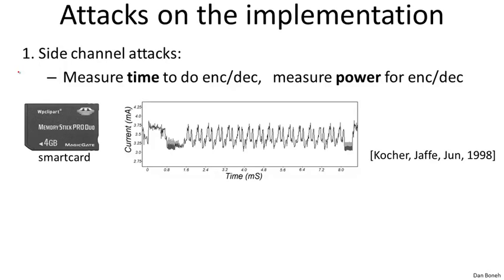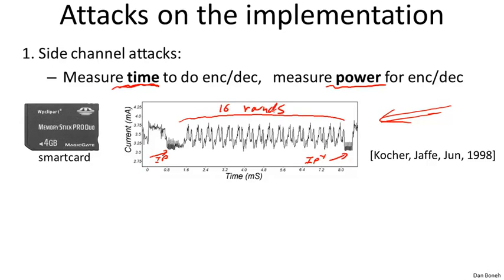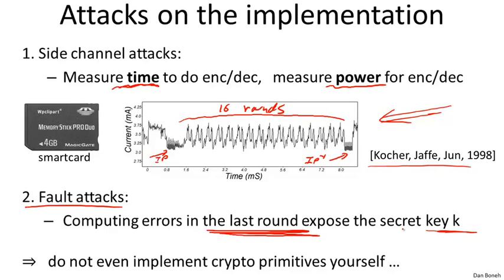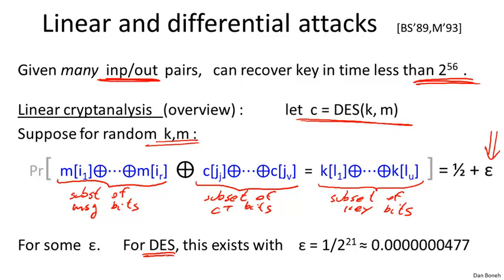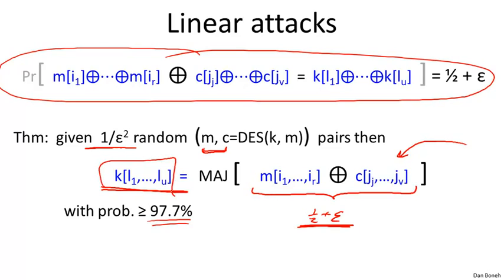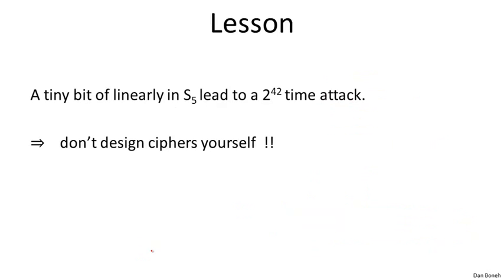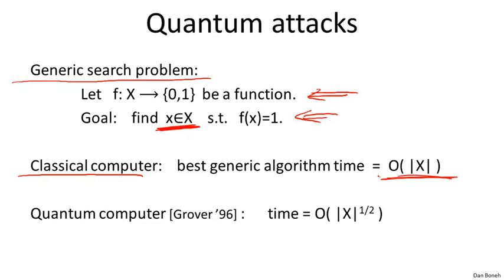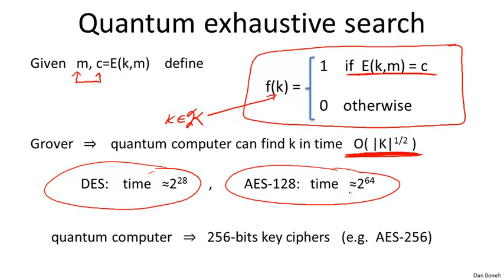3 4 More attacks on block ciphers 16 min)